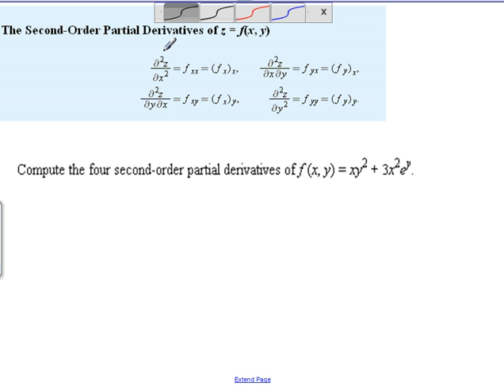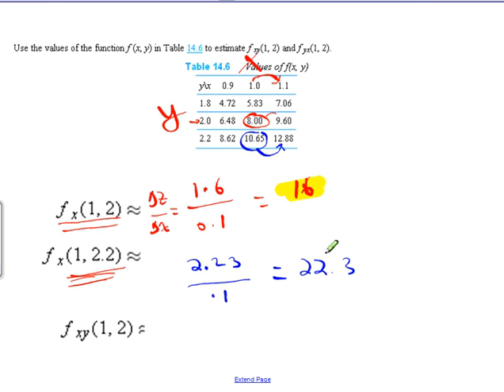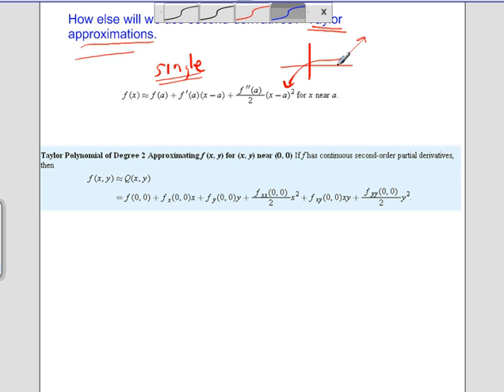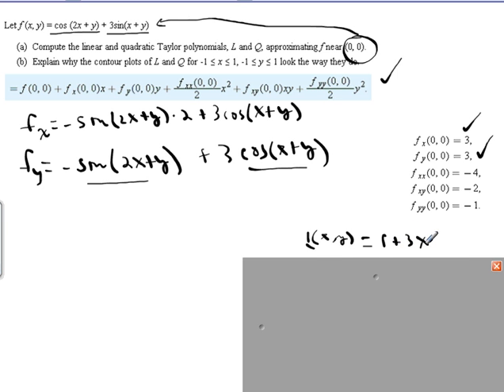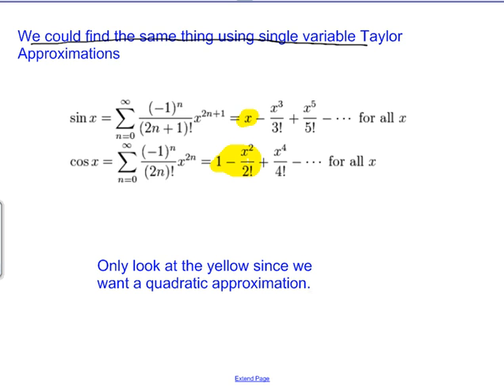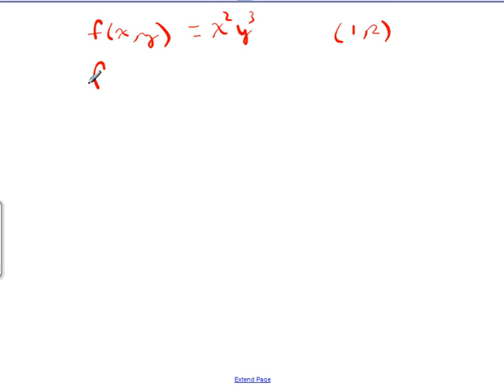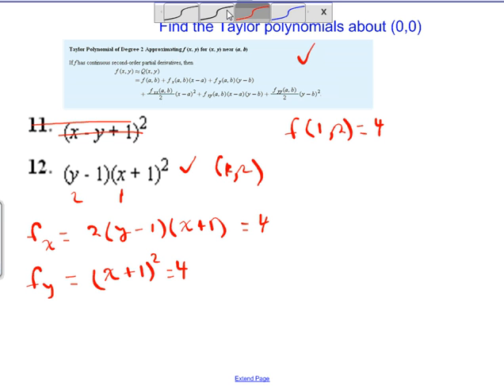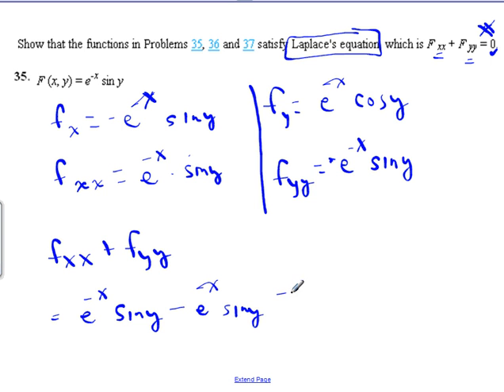14 7 2nd order partial